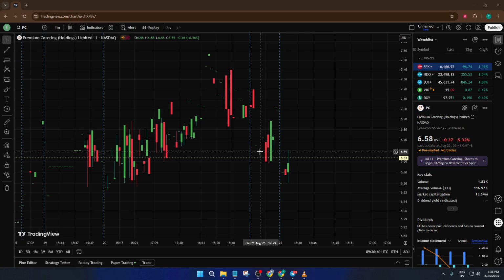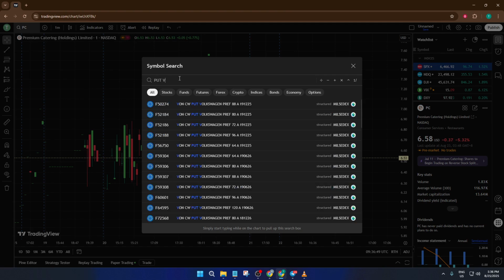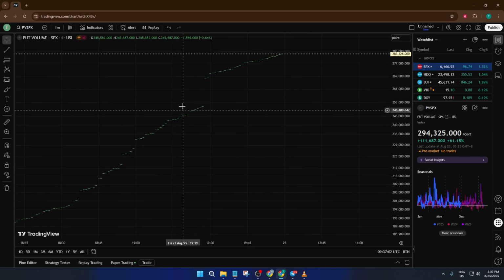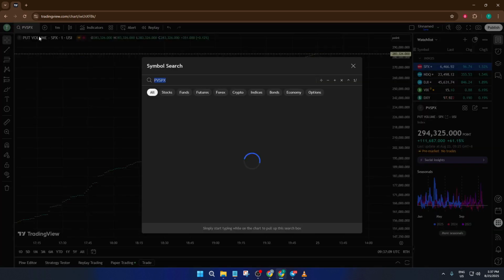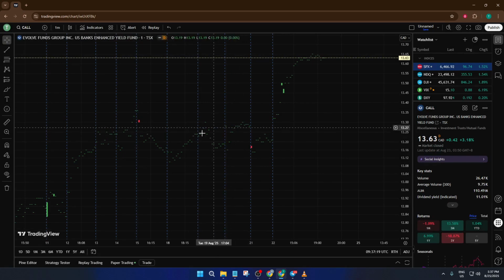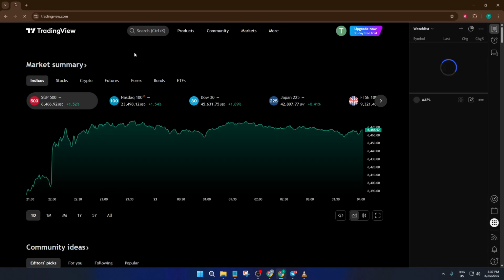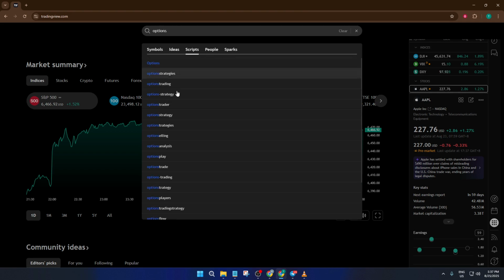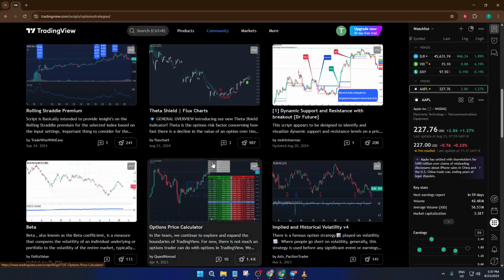How To Chart Options In TradingView (Updated 2026 Guide)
Learn how to chart Options In TradingView with a clear walkthrough of the TradingView tools involved. This tutorial focuses on finding the right controls, configuring the trade or position correctly, and reviewing the setup before taking action.

In this video, you'll learn how to:

✅ Set up Chart Options In TradingView correctly